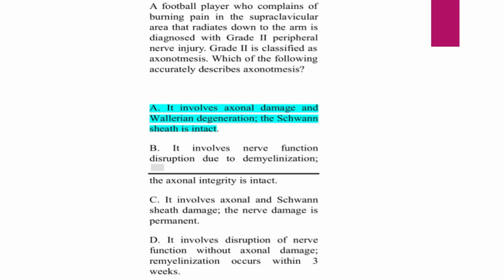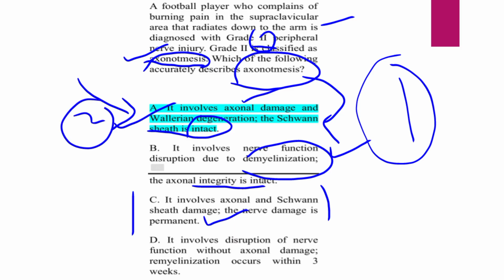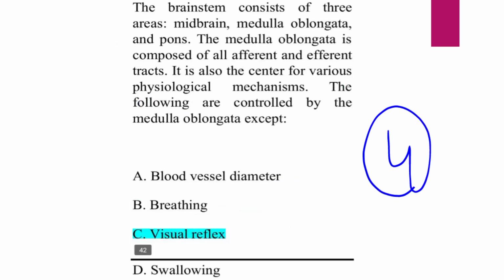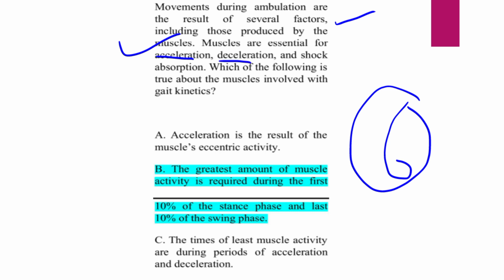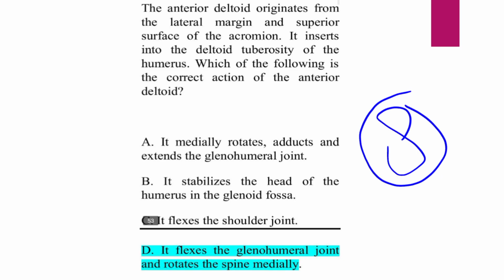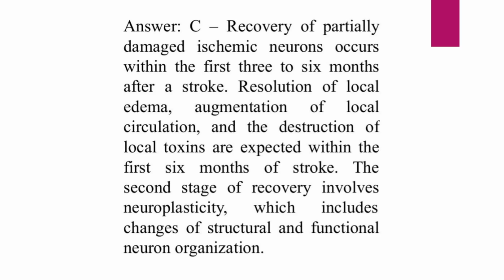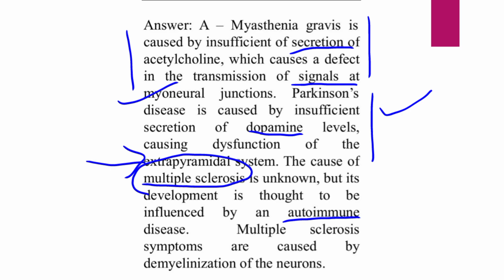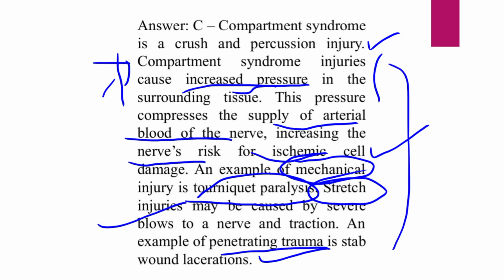Mastering NPTE: MCQs Strategies for Success | Dr. Areej Fatima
Mastering NPTE: MCQs Strategies for Success

Description:
"Are you preparing for the NPTE exam? In this video, we dive into effective strategies for tackling multiple-choice questions (MCQs) commonly found in the NPTE. I’ll break down key concepts and provide simple explanations to help you understand the material better and boost your confidence. Whether you're a first-time test-taker or looking to refresh your knowledge, this guide will equip you with the tools you need to succeed.